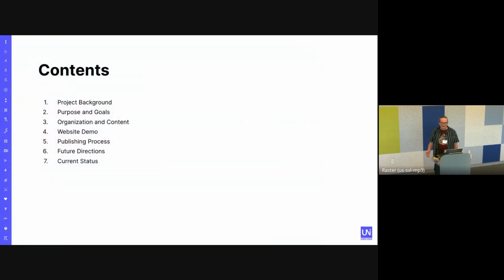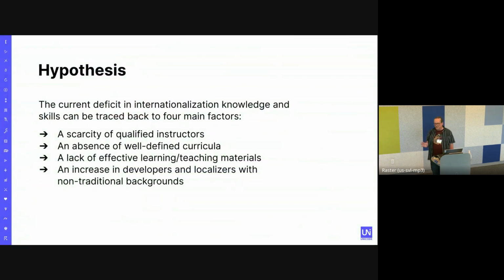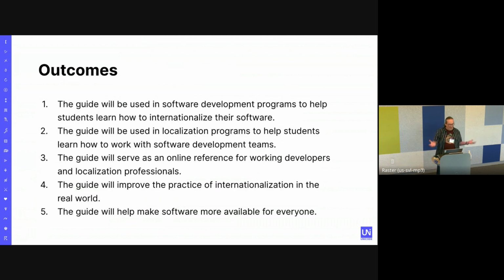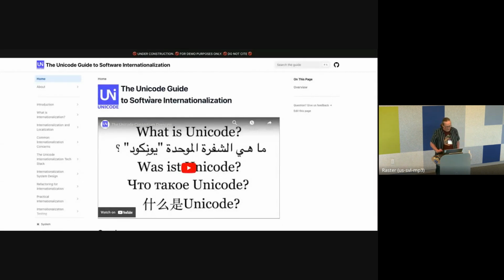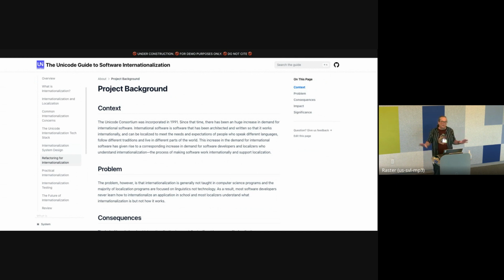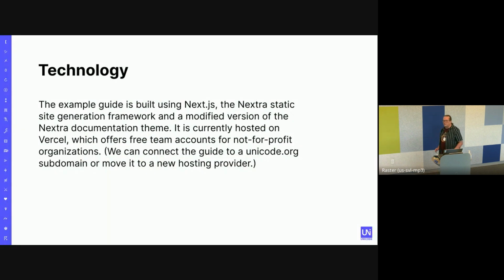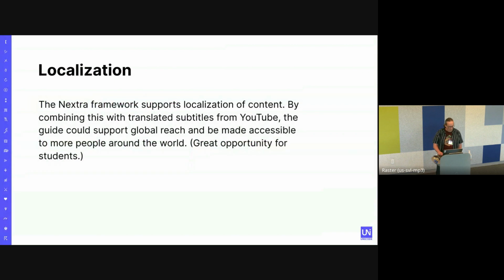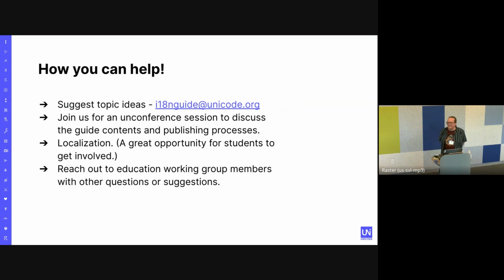UTW 2023 Unicode Guide to Internationalization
DESCRIPTION:
An introduction to the Unicode Guide to Internationalization project, it’s goals and current status. Overview of the problem it is trying to solve and our strategy for solving it. Shallow dive into site structure and information architecture.

BIO:
Joel Sahleen is the engineering manager responsible for overseeing the development of the internationalization platform at Spotify. He specializes in building internationalization frameworks and the development of continuous, data-driven localization infrastructures. Prior to joining Spotify, he was the Director of International Engineering at Domo, Inc and led the globalization engineering team for the marketing cloud at Adobe. His interests include early Chinese intellectual history and the classical Chinese language, in addition to the development of internationalization technologies.